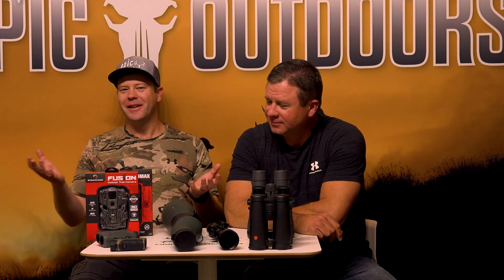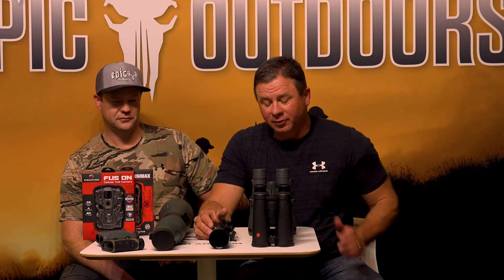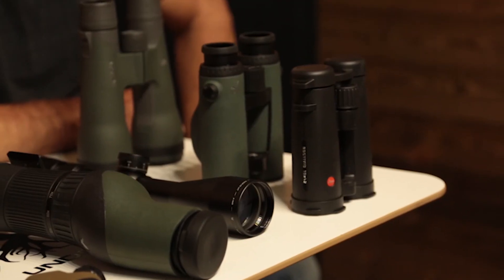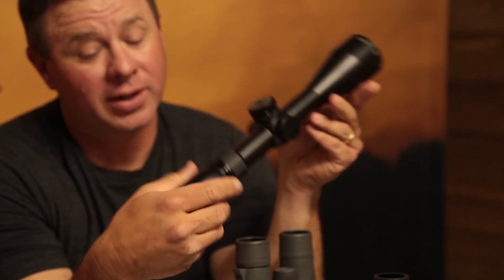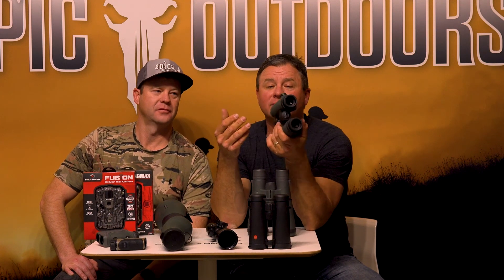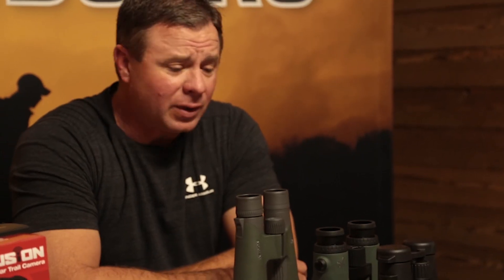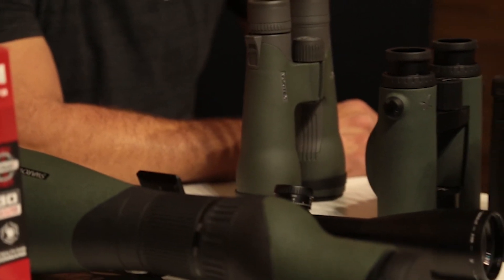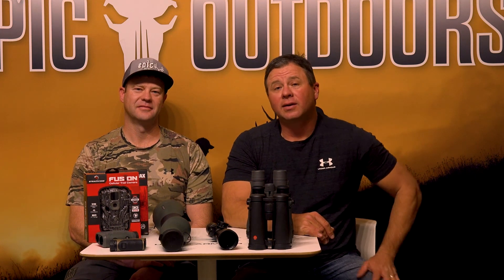The Perfect Christmas Gift For a Hunter.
Do you need the perfect Christmas gift for a hunter? Get a Free StealthCam With Your Optics Order at Epic Optics. Black Friday Everyday. From now through Christmas get a free Fusion or G45NGMax2 StealthCam Trail Camera with every $1500 purchase at Epic Optics. We carry the best of Swarovski, Leica, Vortex, Zeiss, and SigOptics.